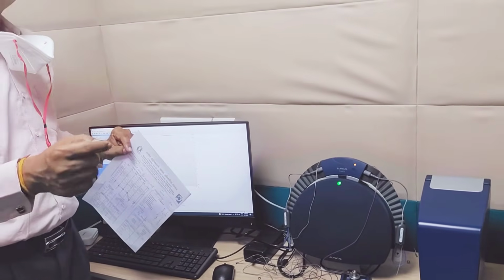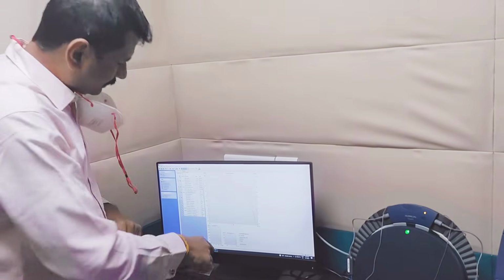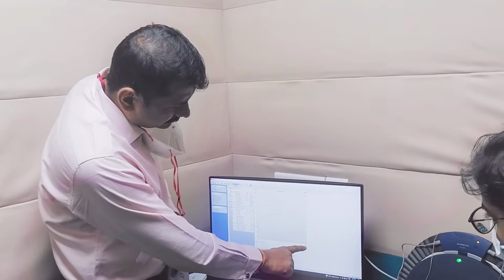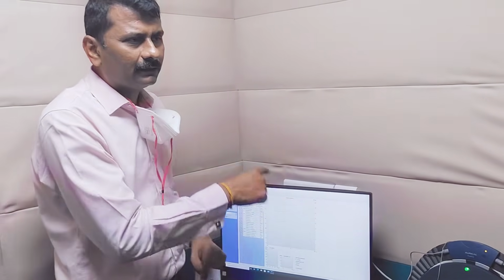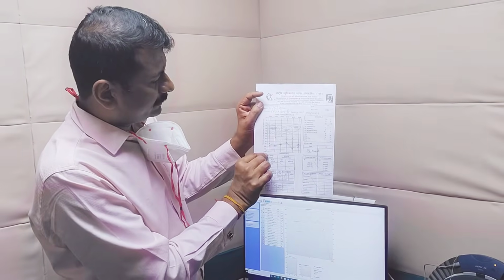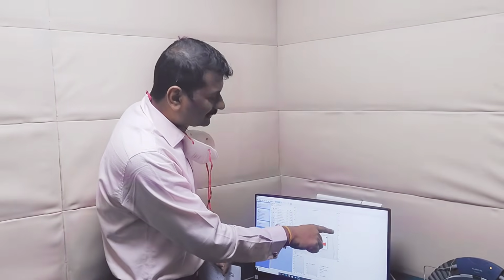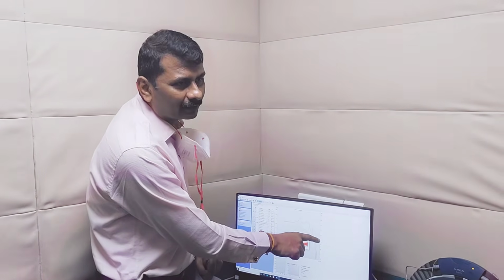ELECTROACOUSTIC MEASUREMENTS &HEARING AIDS